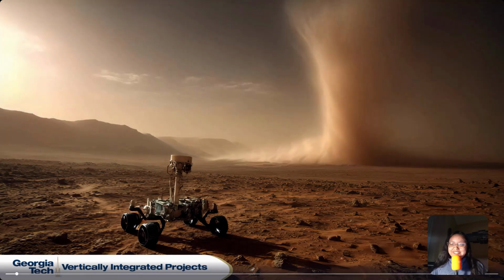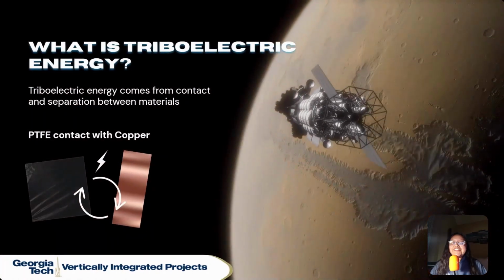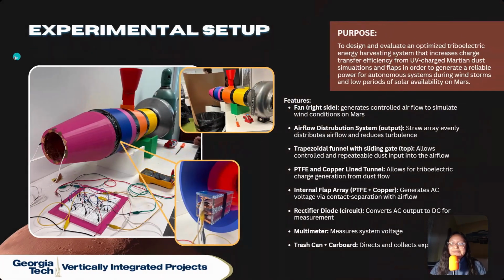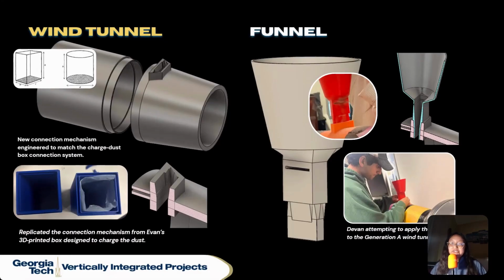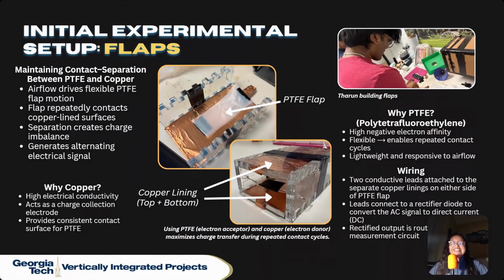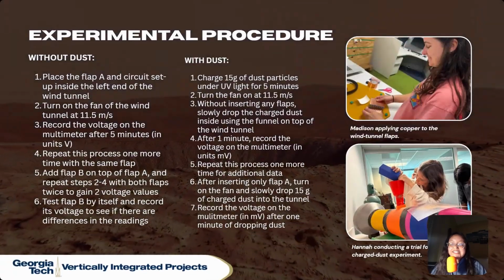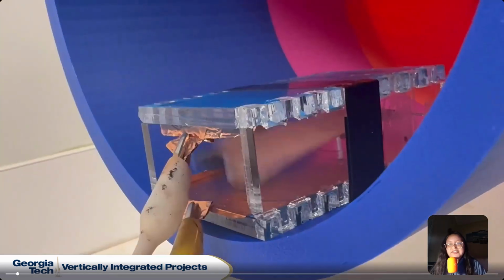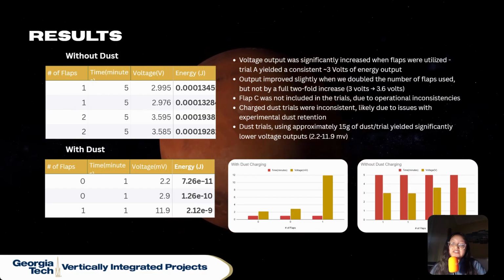Harvesting Energy from Martian Dust Storms OXYGEN 2026 Scholarship Submission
What if the same dust storms that shut down Mars missions… could actually power them?

On Mars, massive dust storms can block sunlight for weeks, making solar energy unreliable. But what many don’t realize is that these dust particles become electrostatically charged as they move.

In this project, my team and I at Georgia Tech explored how to turn that challenge into an opportunity—by harvesting triboelectric energy from simulated Martian dust storms. Using PTFE and copper materials, airflow-driven flaps, UV-charged dust, and a custom-built rectifying circuit, we designed a system capable of generating measurable voltage directly from environmental motion.

Our results showed that system design (especially the use of dynamic flaps) can significantly increase energy output, reaching up to ~3 volts. This work opens the door to alternative energy solutions for future Mars missions, where even small amounts of power can support sensors, autonomous systems, and long-term exploration. Because the future of space exploration isn’t just about avoiding extreme environments…

it’s about learning how to use them.